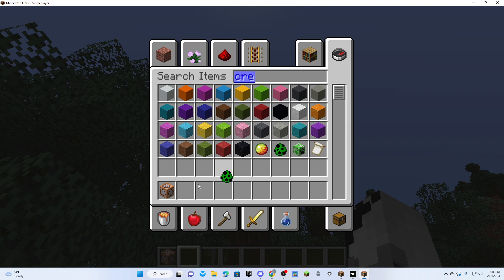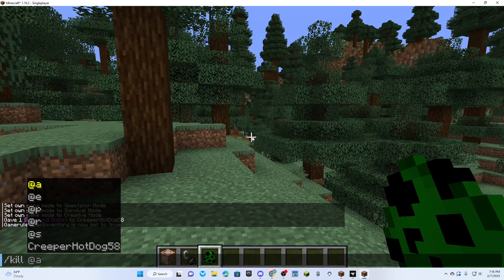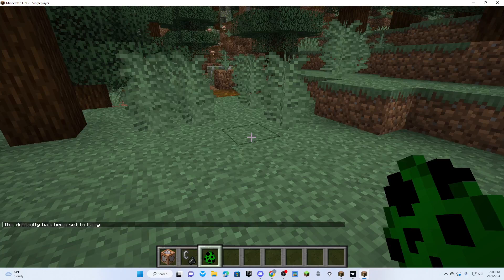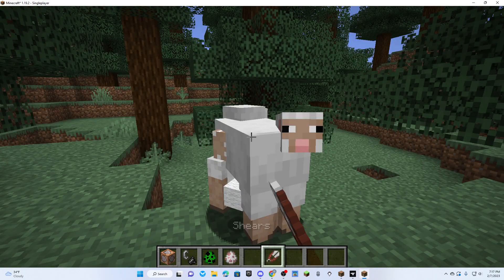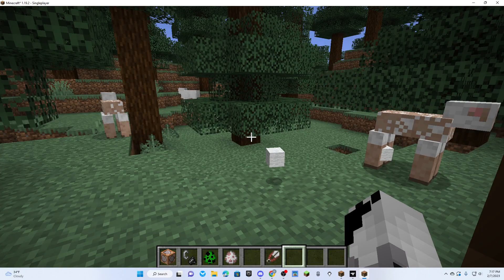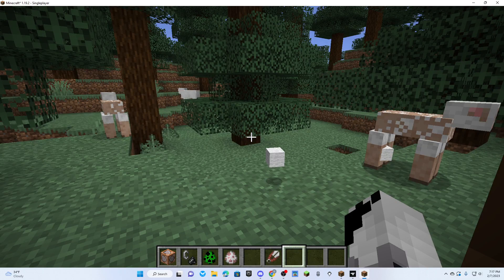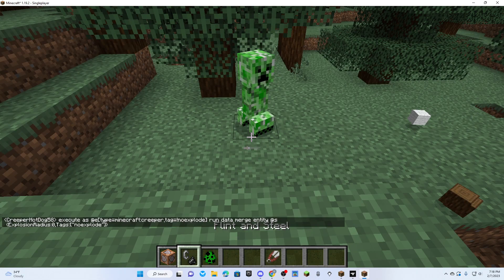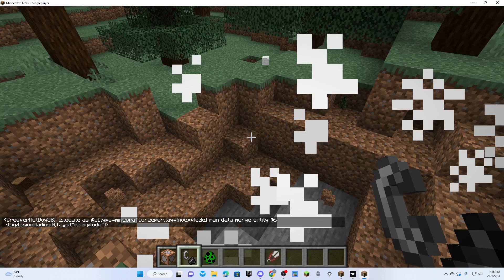how to turn off only creeper mob griefing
execute as @e[type=minecraft:creeper,tag=!noexplode] run data merge entity @s {ExplosionRadius:0,Tags:["noexplode"]}